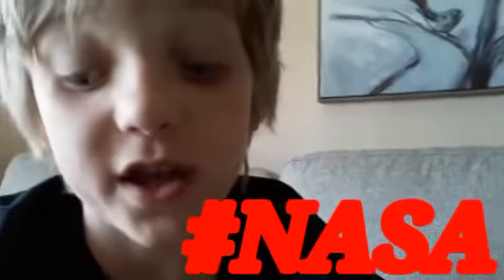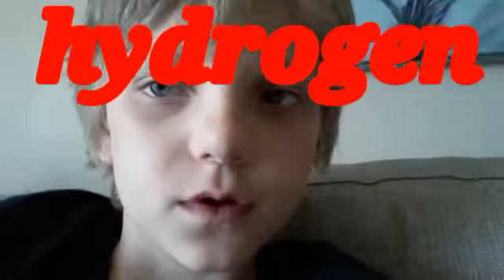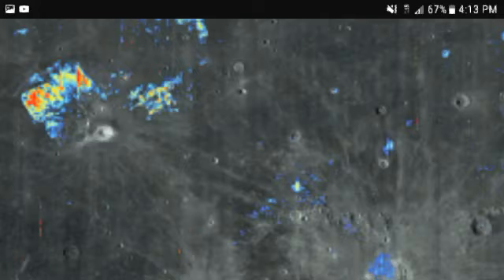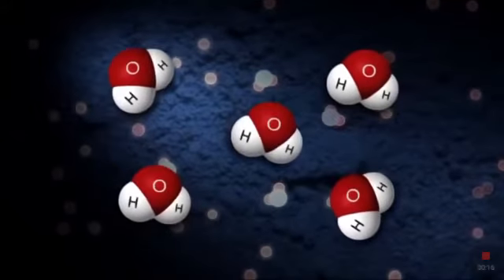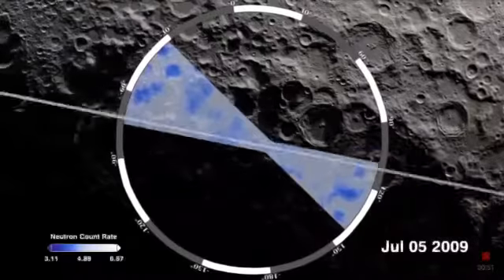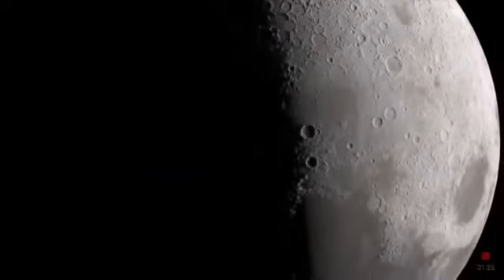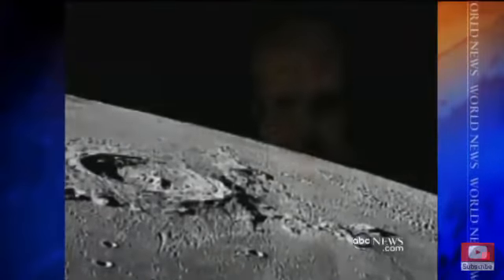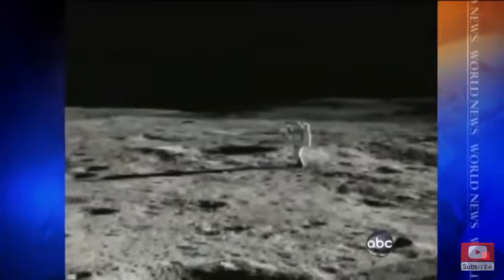How to live on the not clickbait there's water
New Movie 23